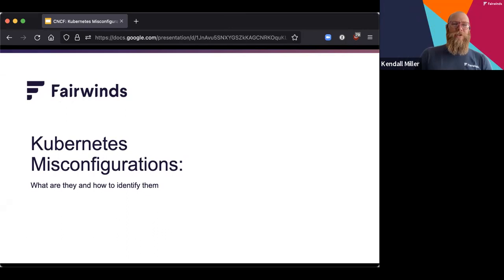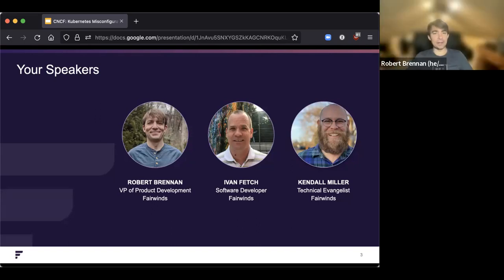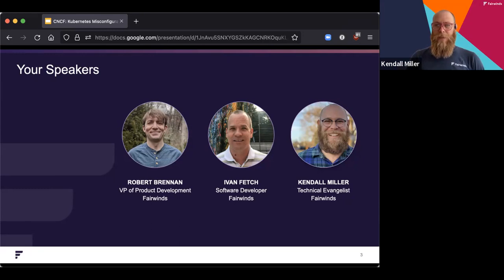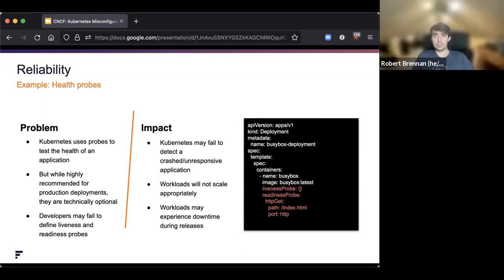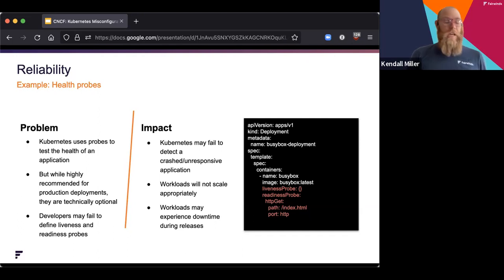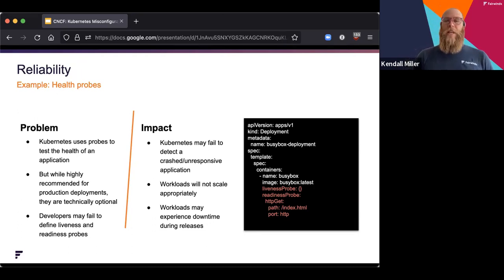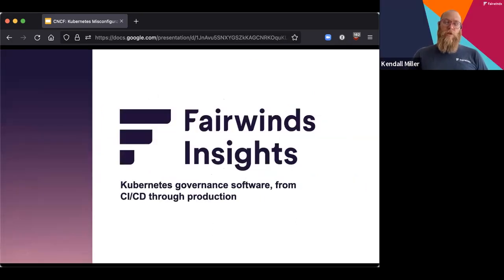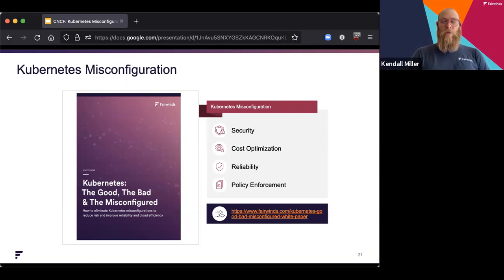Kubernetes Misconfigurations - What are they and how to identify them